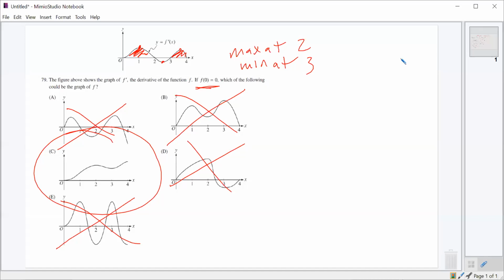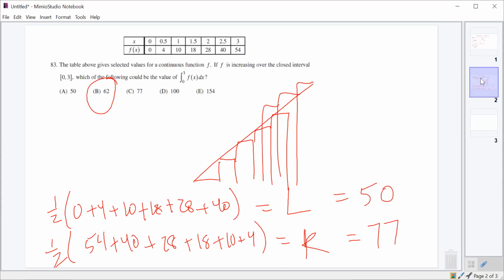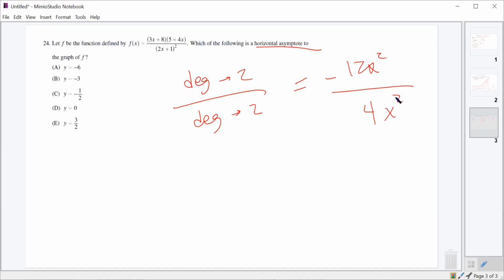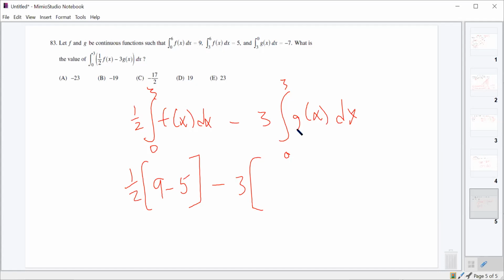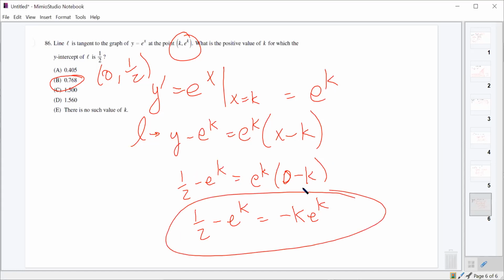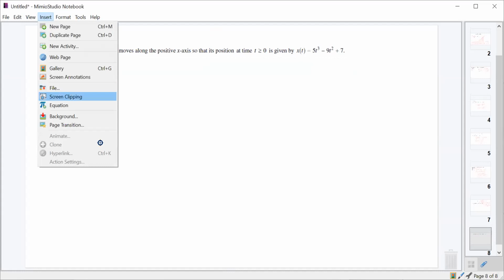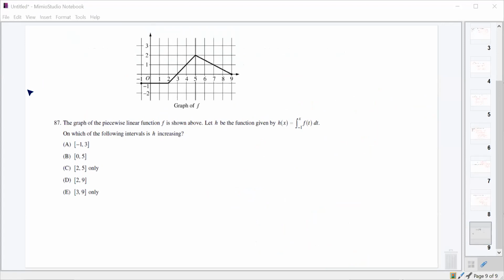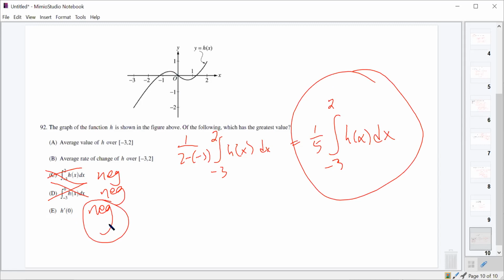4-9-21 Period 3